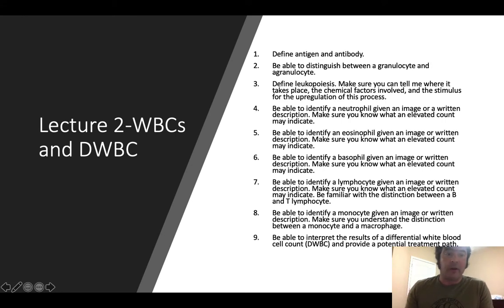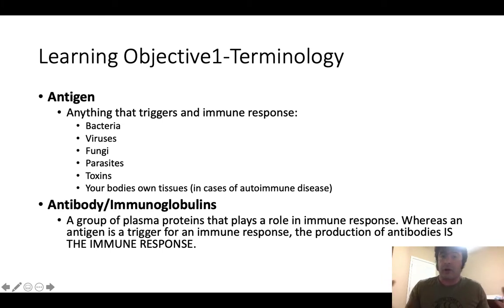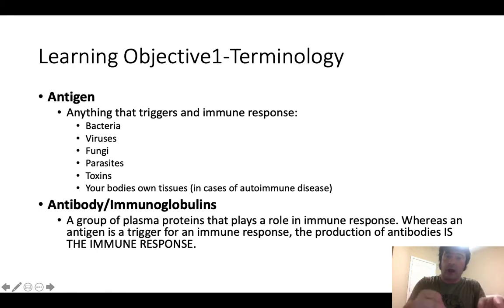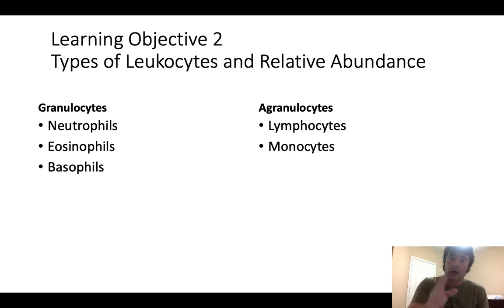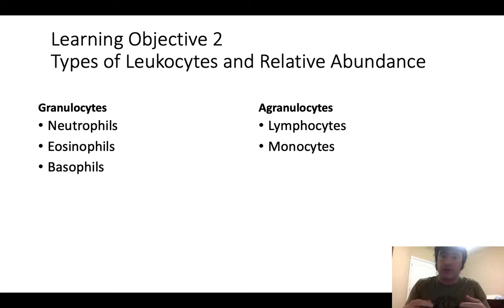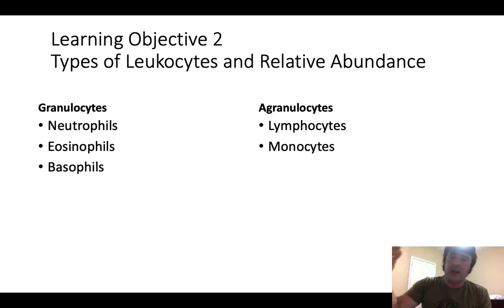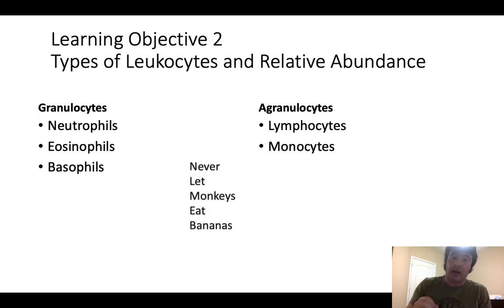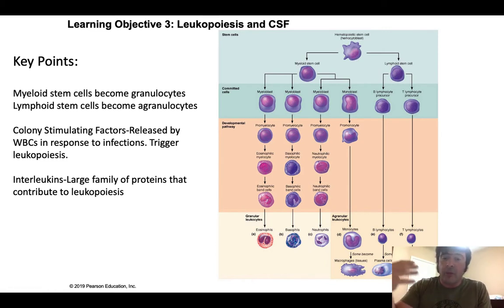Lecture 2-WBCs and the DWBC for ACC students